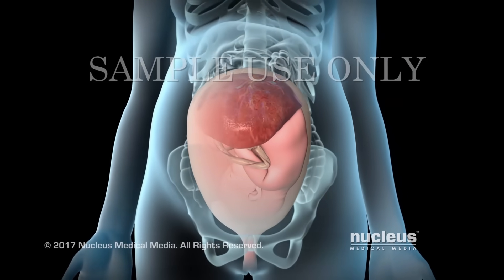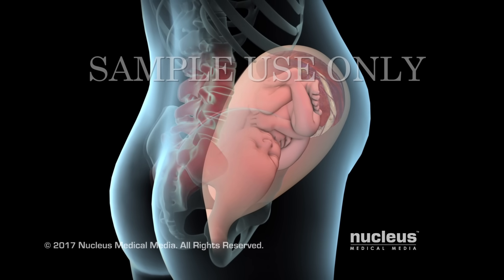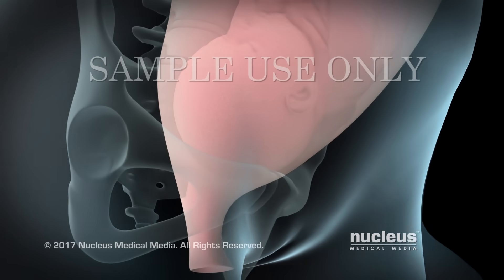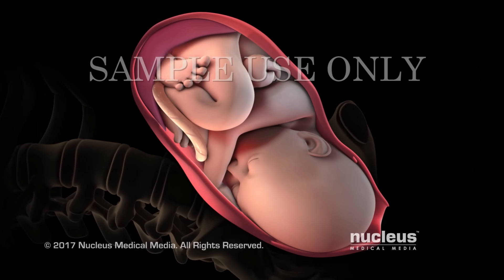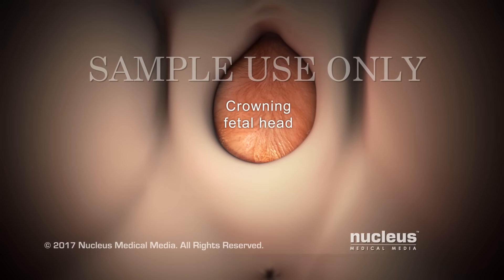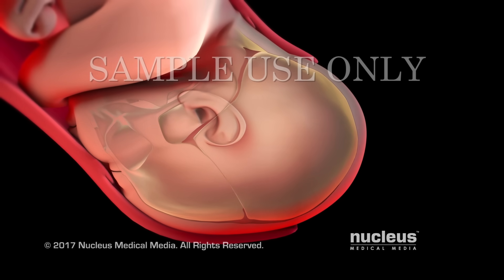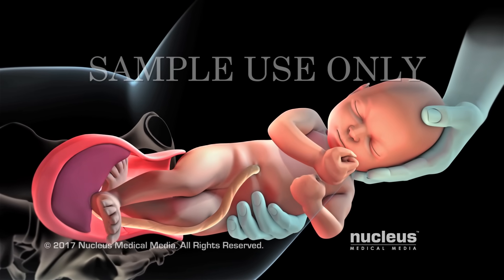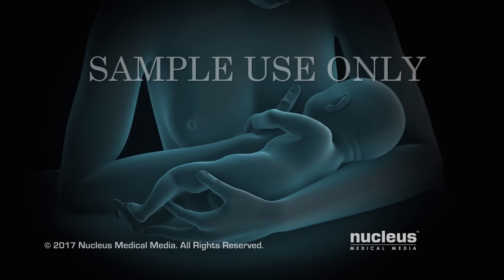Labor and Delivery | Childbirth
If you enjoy watching Nucleus animations, you can help us by clicking the THANKS button below the video, making a donation, and telling us what animation you would like us to make next. All suggestions will go to our Editorial Team for consideration, and every little bit helps!

In this medical animation, created by Nucleus Medical Media, a normal vaginal birth is depicted, specifically highlighting the three stages of labor. The stages include the shortening and dilation of the cervix, descent and birth of the infant, and birth of the placenta.

ANH11041